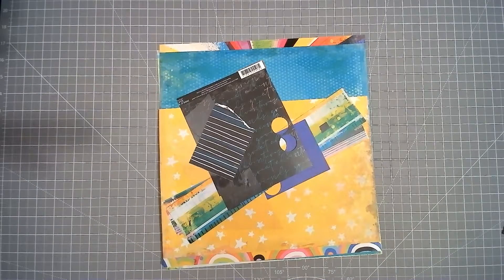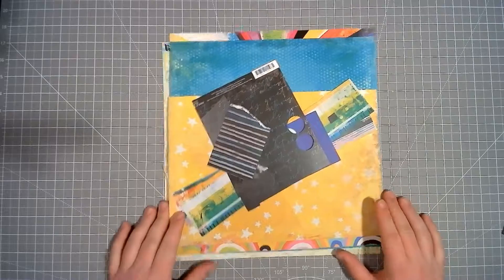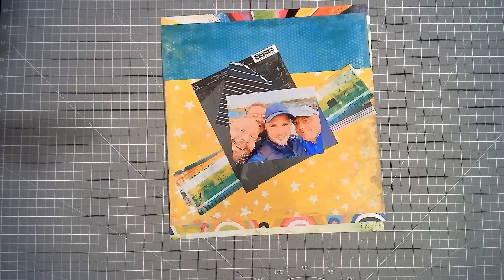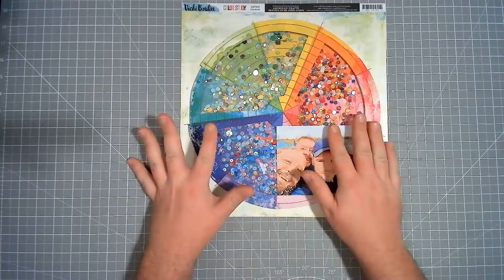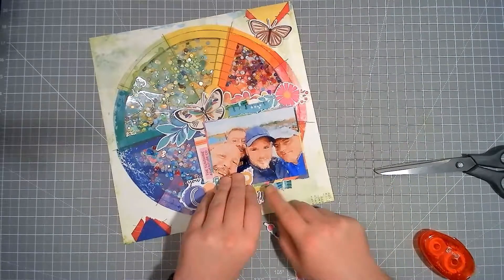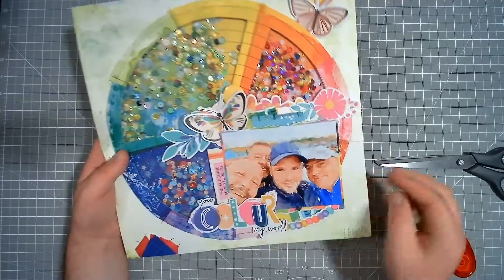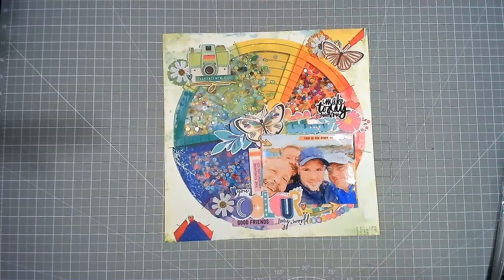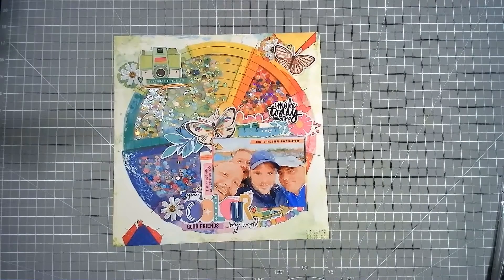Your Colour My World || Spiegelmom Scraps DT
You can find Dotty About Flair on Facebook with a website coming soon

You'll also find my page with all projects being shared there now and that's also ScrappyAdam.